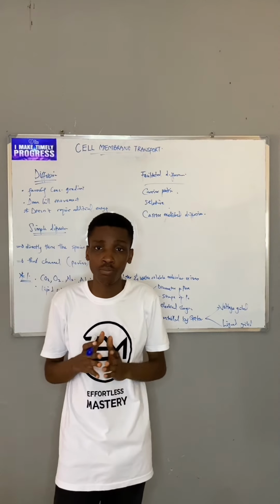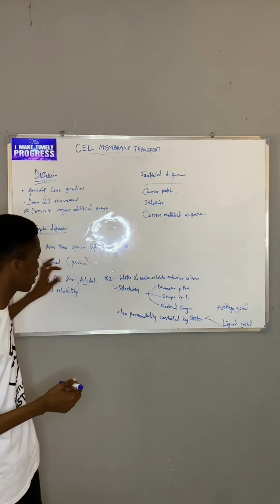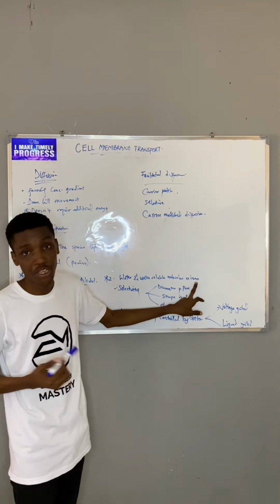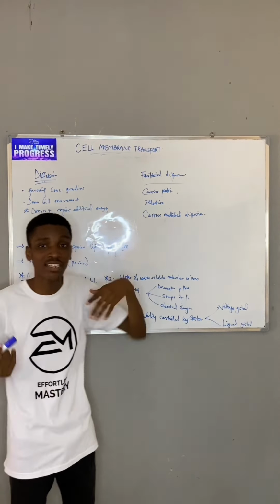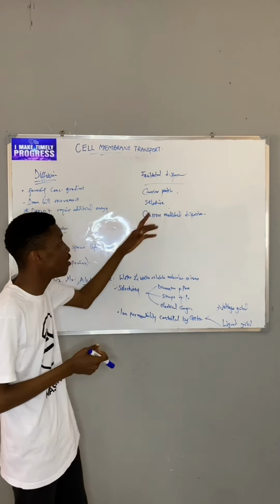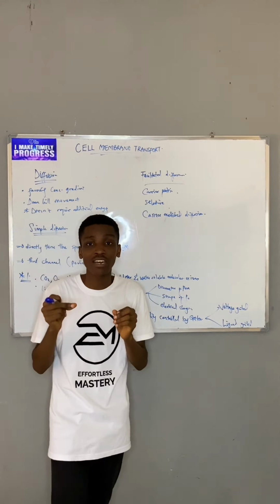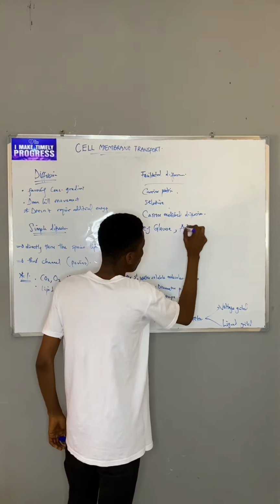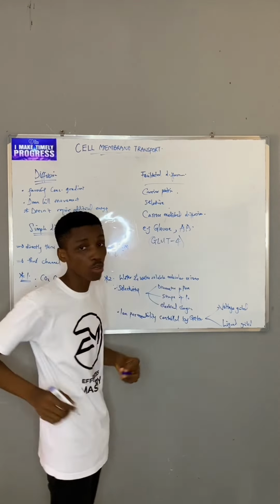All to know about Passive Transport (Diffusion)